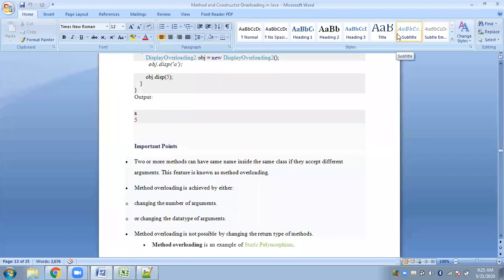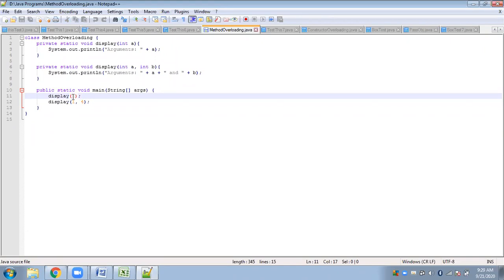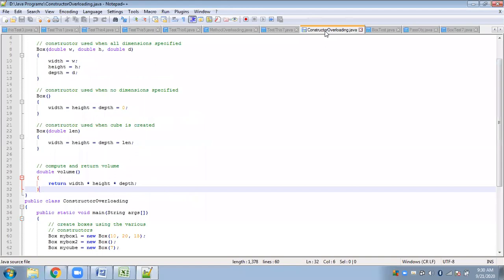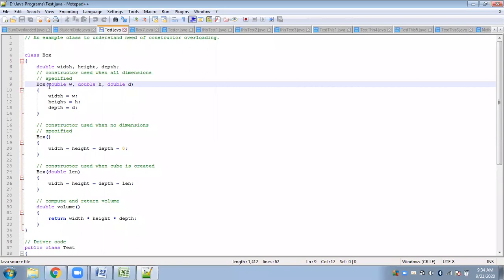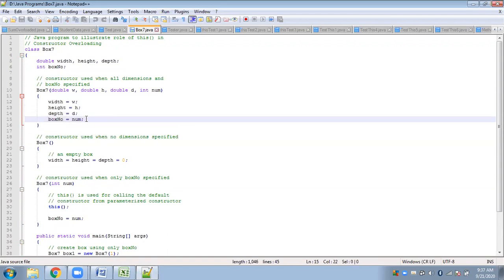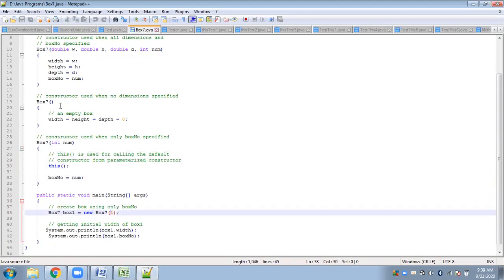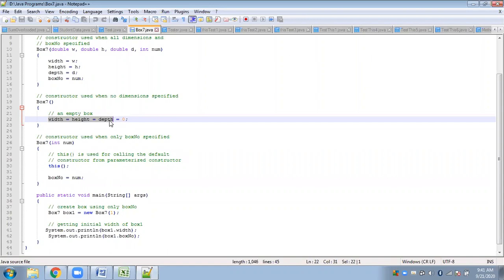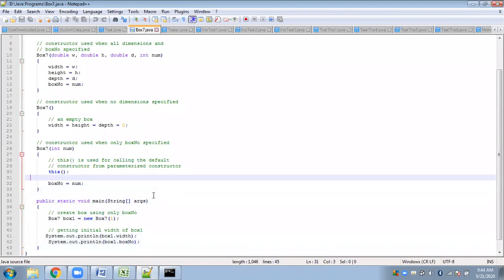Constructor Overloading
21/09/2020